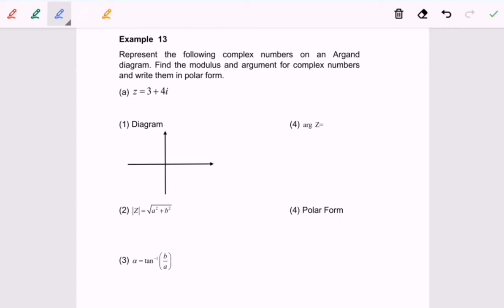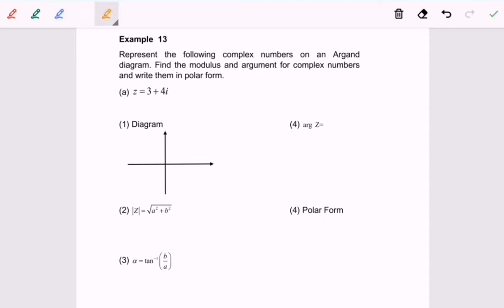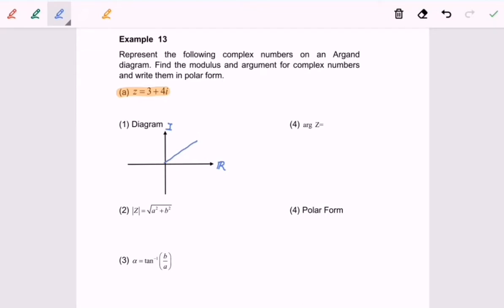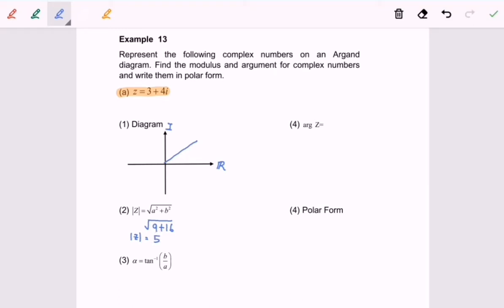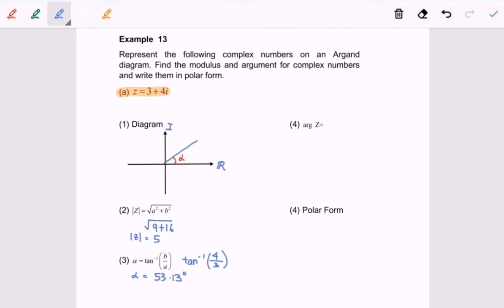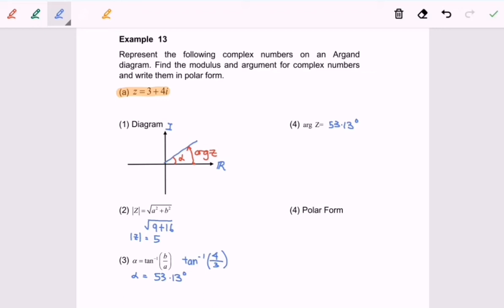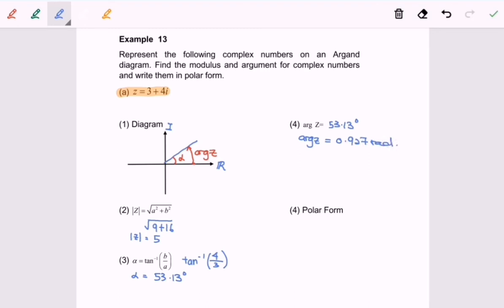T1.2E11 (a)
Complex number - From Cartesian to Polar form - 1st Quadrant